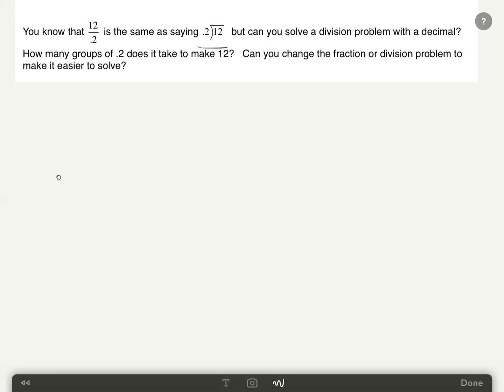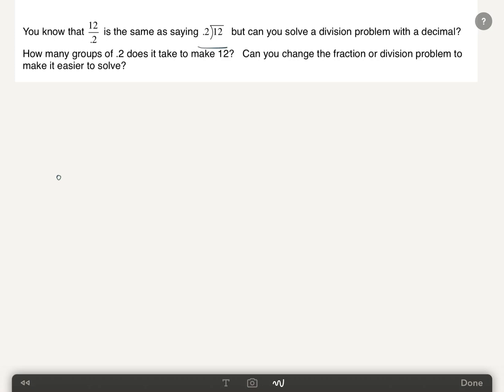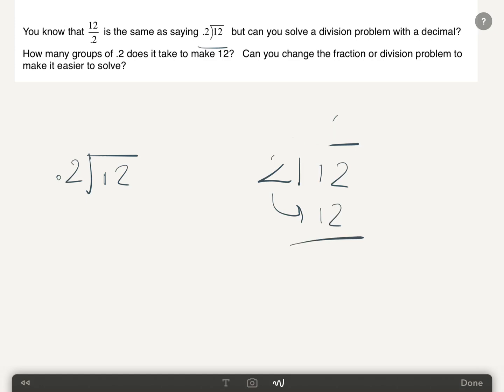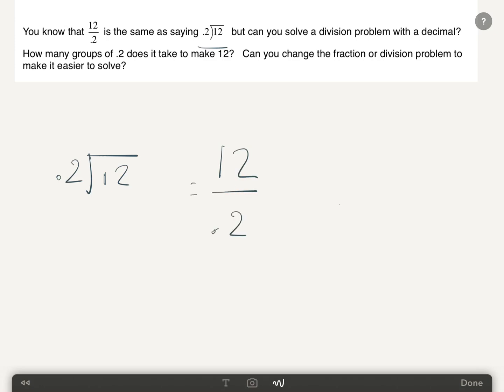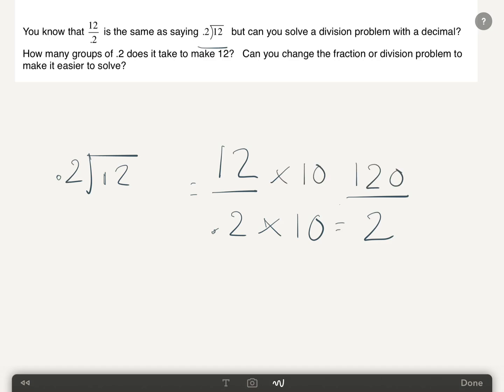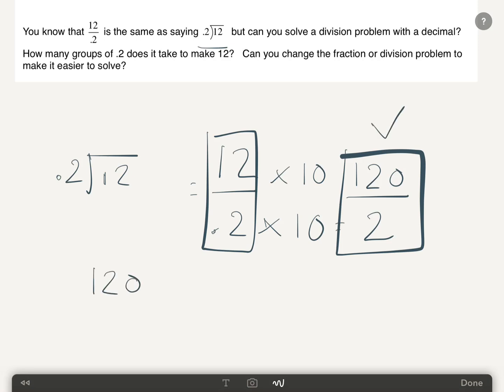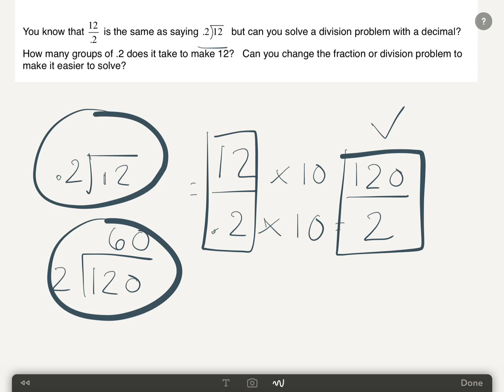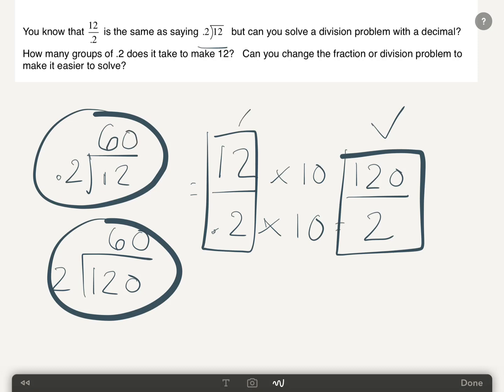HW 2 Equivalent Division Problems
How to solve division problems when there is a decimal divisor? Turns out equivalent fractions are there to help.